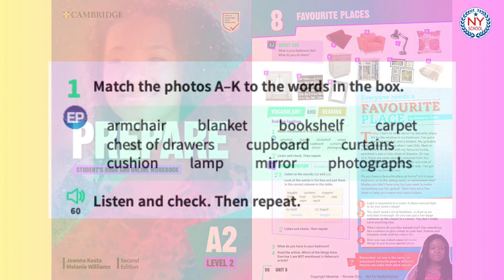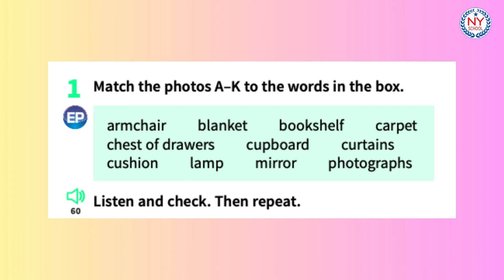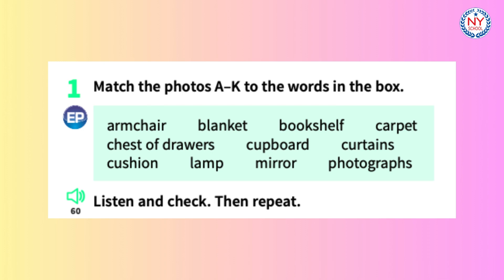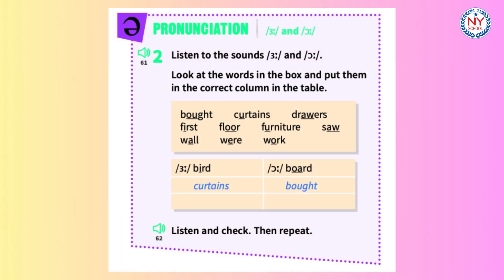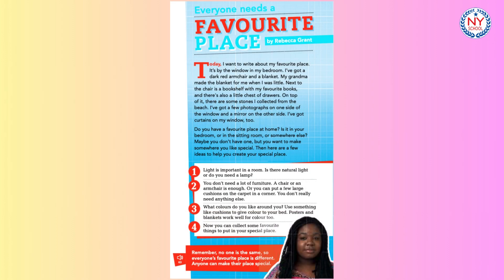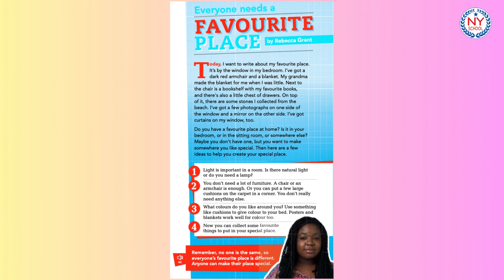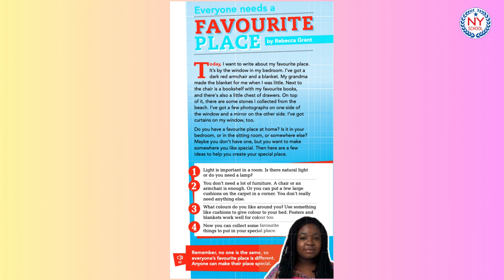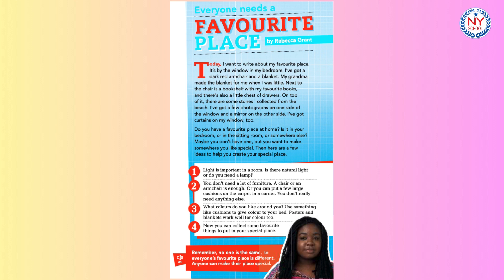[NYSCHOOL] Page 50 - PREPARE 2 - Unit 8 - Favourite Places (CÓ ĐÁP ÁN)